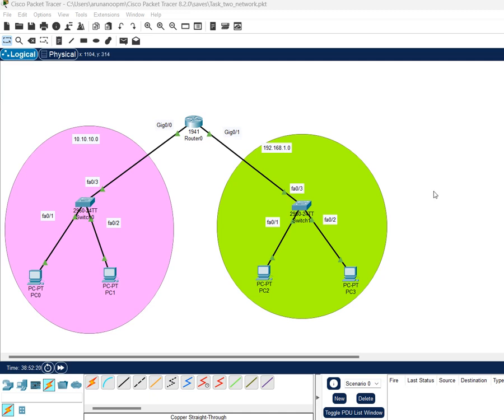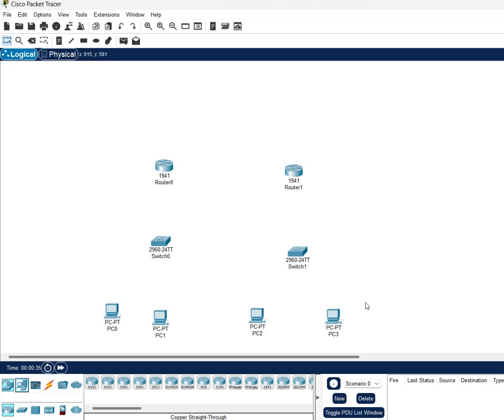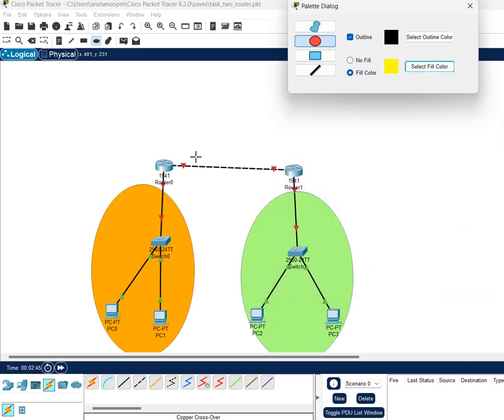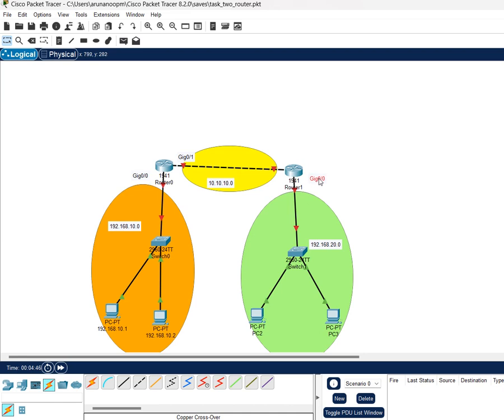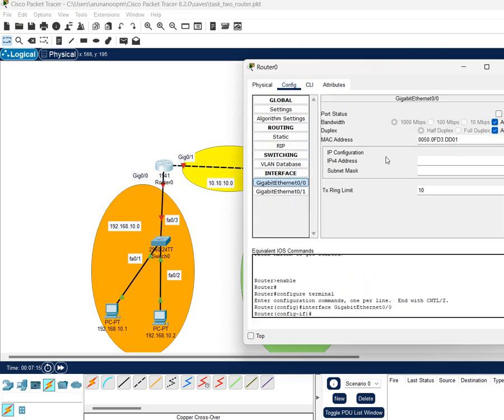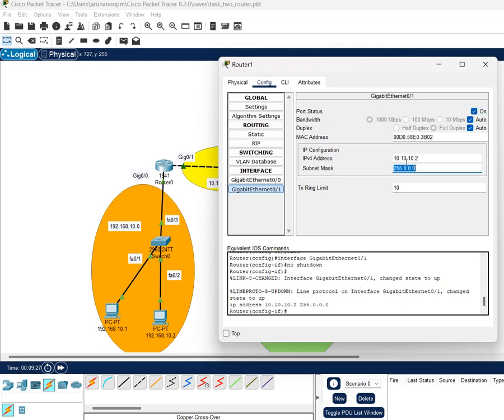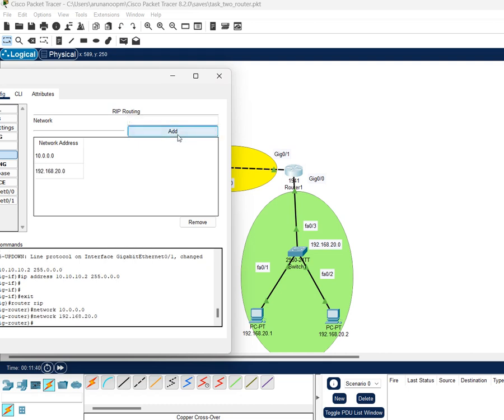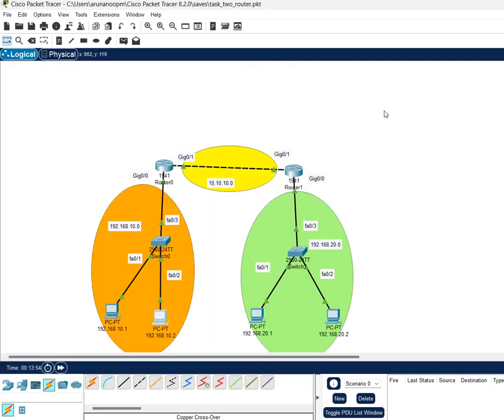Two Routers , Two Switches & Two devices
All the steps have explained in this video. If you have any queries, post it in comment box.